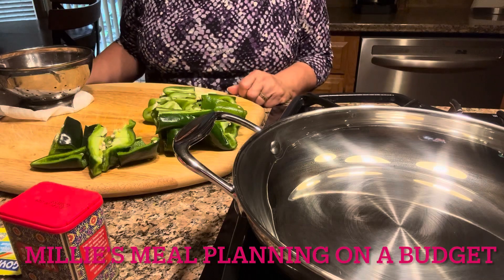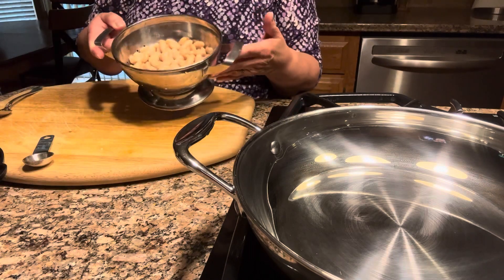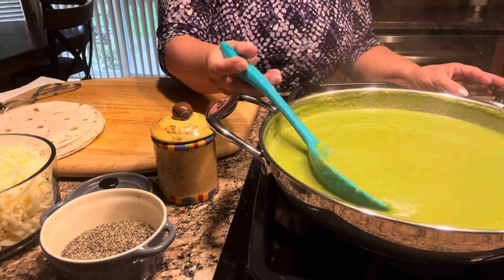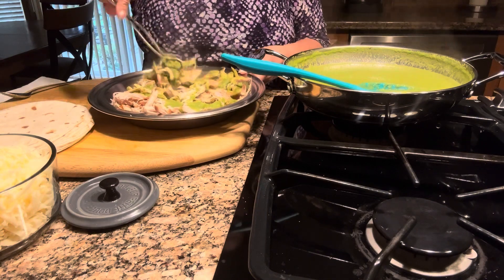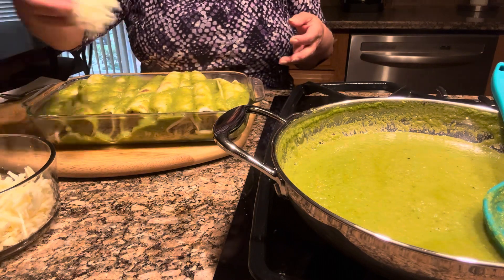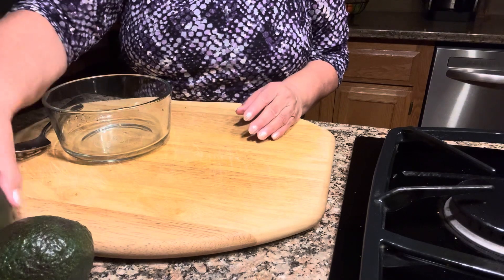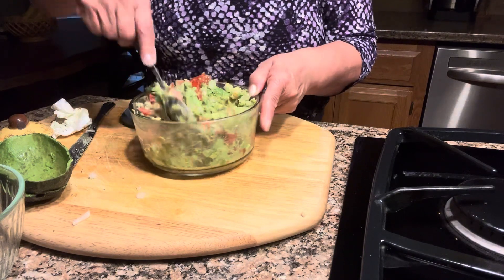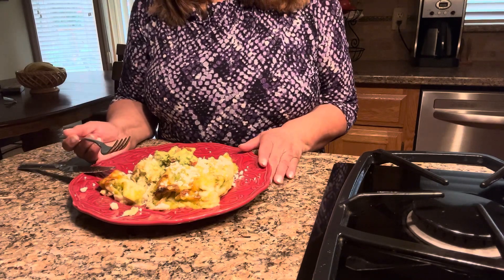Green Sauce Rotisserie Chicken Enchiladas